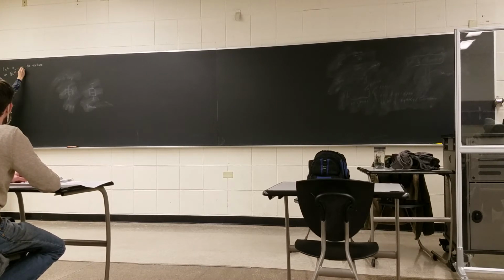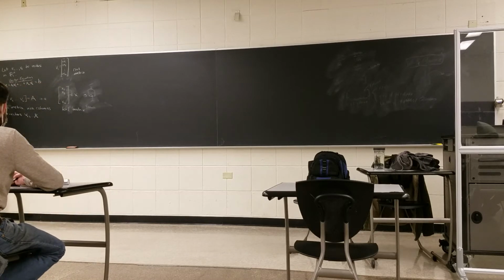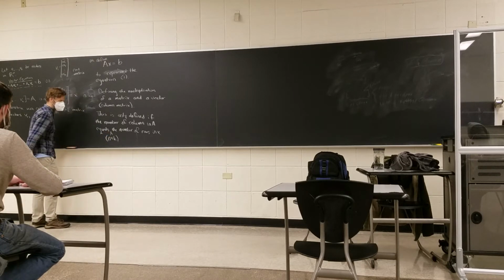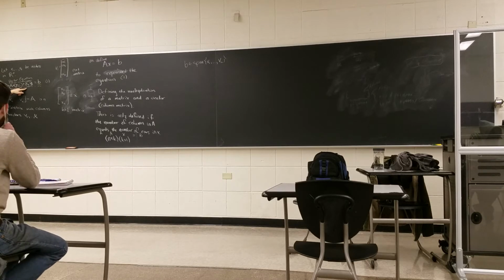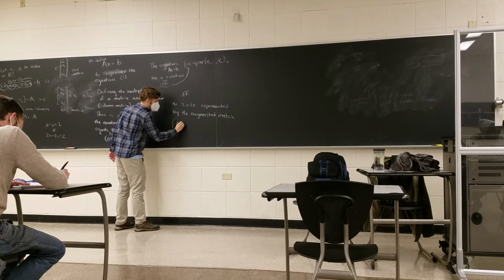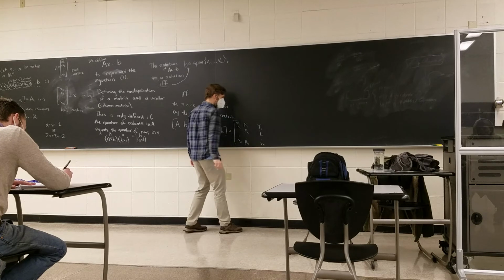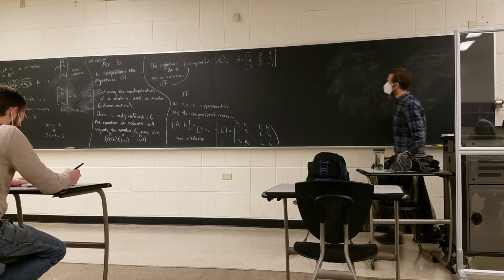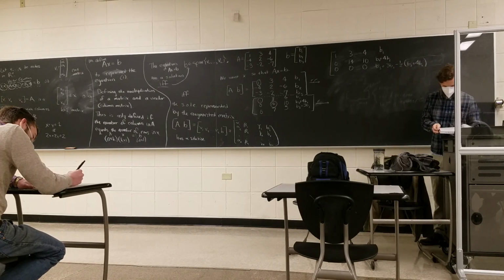Linear Algebra - Lecture 05 B1 - Spring 2021